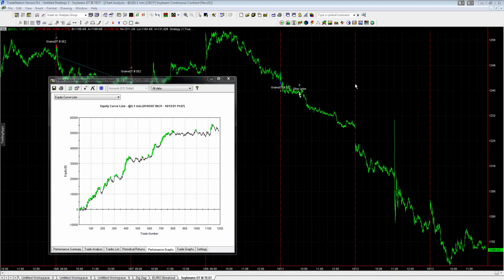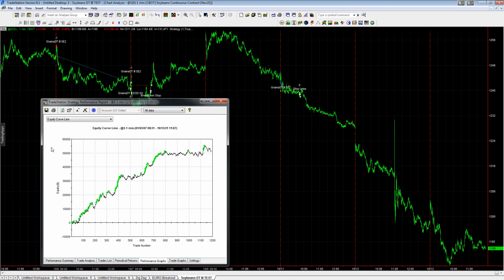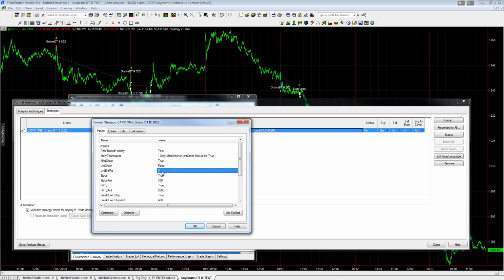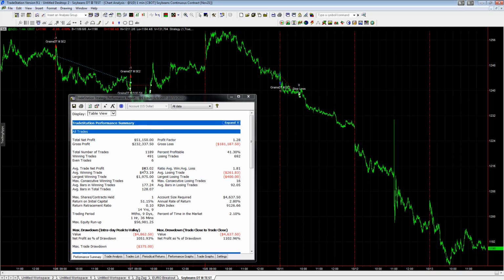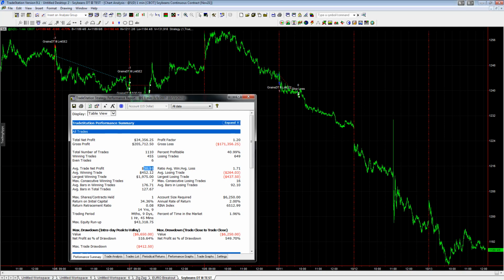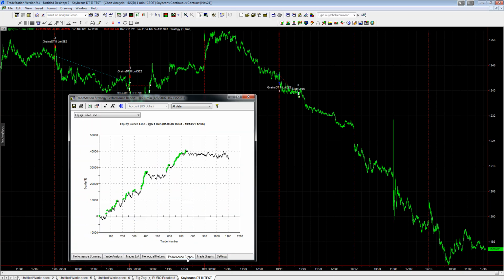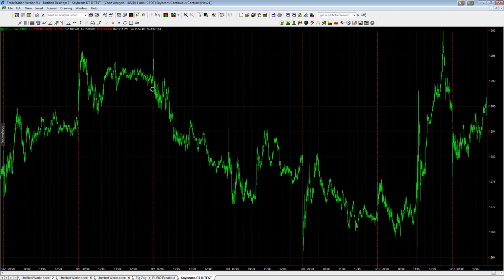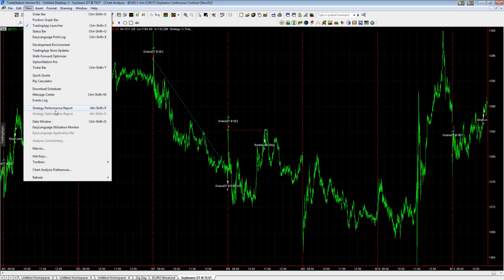Limit Orders or Market Orders to Enter a Trade - Which One is Best?